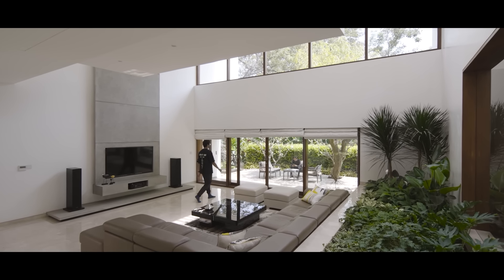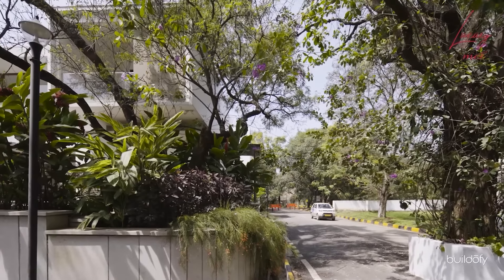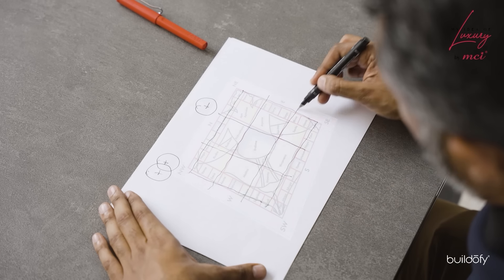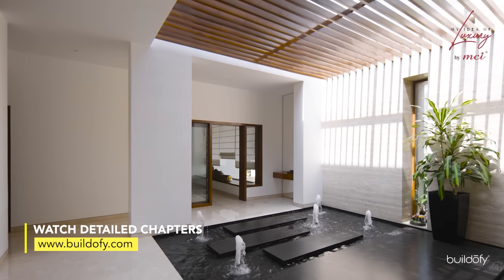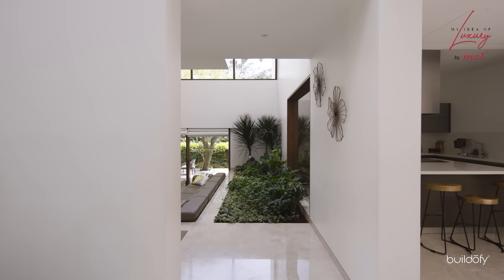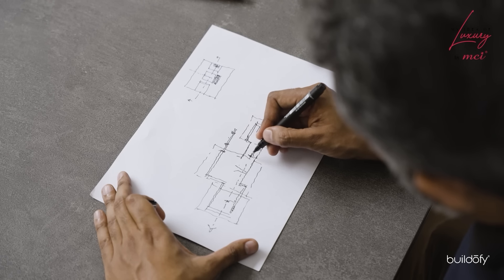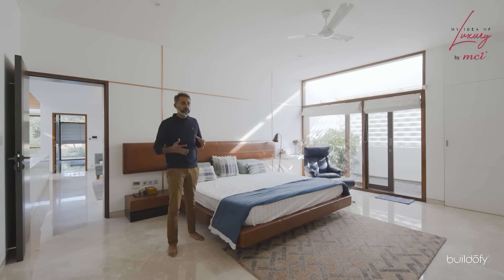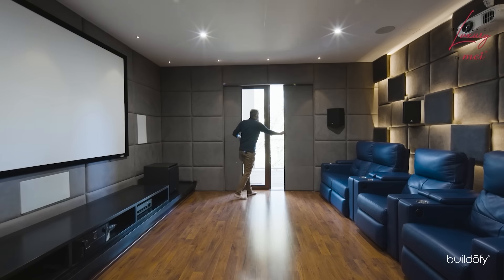Inside a Luxurious Bengaluru Home With Three Natural Courts (Home Tour).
The gleaming marble, running seamlessly throughout the spaces and bringing them together, reflects the architect’s intention of creating understated luxury in this Bengaluru home. Designed according to Vaastu principles, this home uses natural light, marble and the city’s trademark expressive greens to its advantage.

myideaofluxury is a series presented by Marble Centre International in association with Buildofy.

To download the full PDF eBook of Story of 3 Courts in Bengaluru with floor plans, materials used, construction techniques and so much more, please

3 courts, each of a distinct spatial quality, fit into the grid layout. They are thematically inspired by natural elements. The presence of these courts ensures that every indoor space in this house is connected to nature, blurring the line between inside and the outside.

The 3 distinct courts, the circular skylight, and marble effortlessly complimenting surrounding materials, are some key highlights of the project. The principal architect walks us through the home narrating the design decisions which give form to each space, as well as insight into the construction process and maintenance of materials.

Architectural Journalist: Jaidev Tripathy
Cinematography: Sohaib Ilyas (Studio Sohaib) and Ekansh Goel (Studio Recall)
Video Editor: Syed Shabahat Ali
Photo Credits: Arunkumar TD, Shamanth Patil